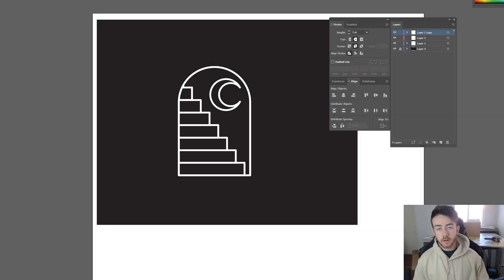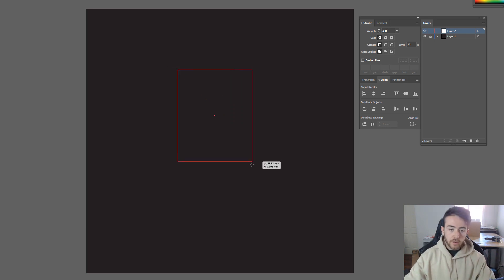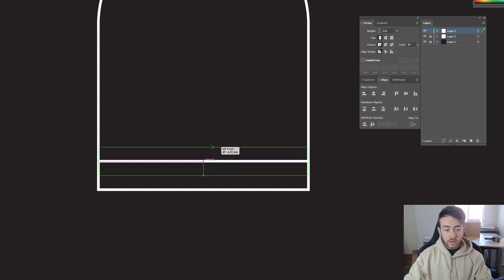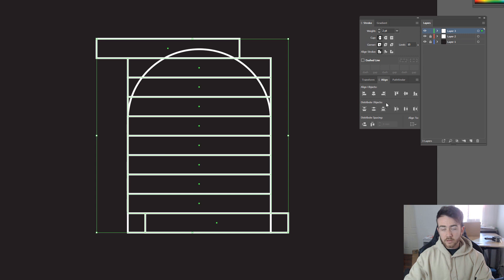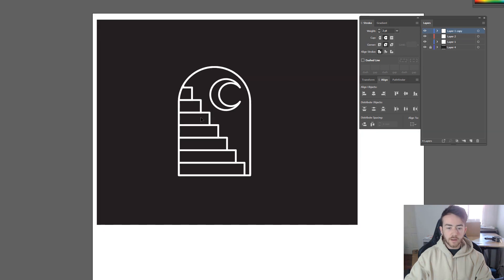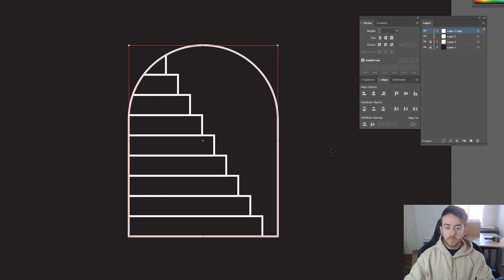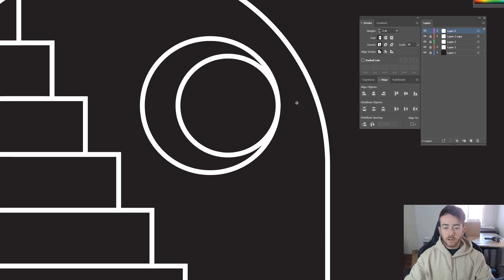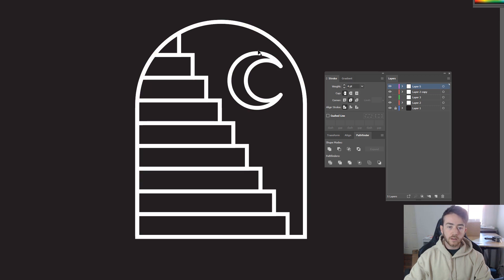How to Create this Stairwell in Adobe Illustrator in a few minutes!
In this video I run through how to create this cool stairwell with crescent using 100% Adobe Illustrator. These kinds of designs are surprisingly easy and will take you just a few minutes to create. You'll use shapes, clipping masks and the align and pathfinder tools to get it done in no time!